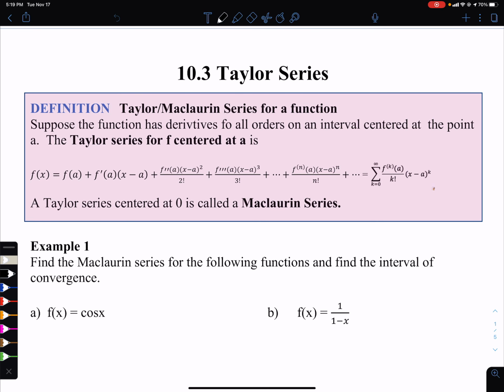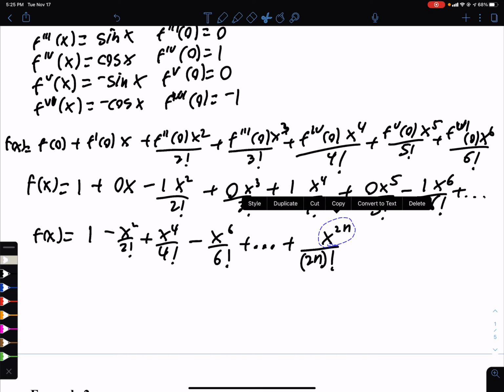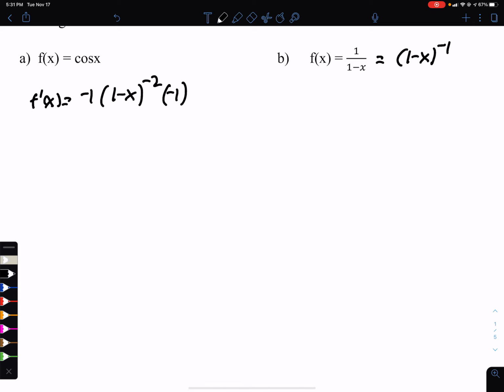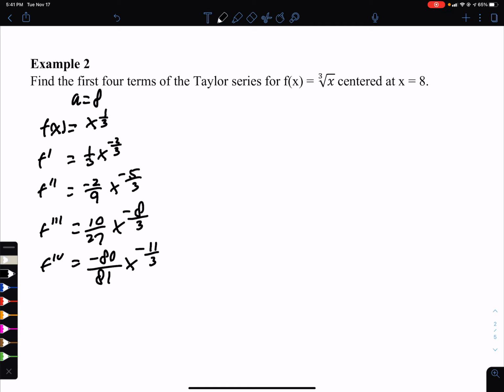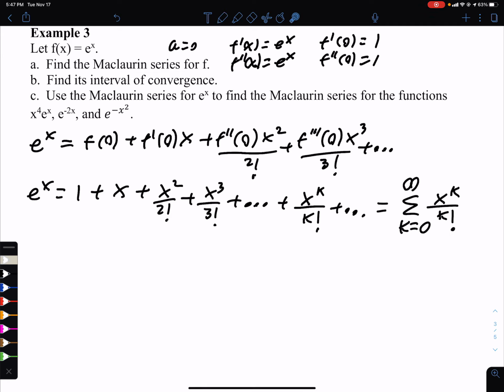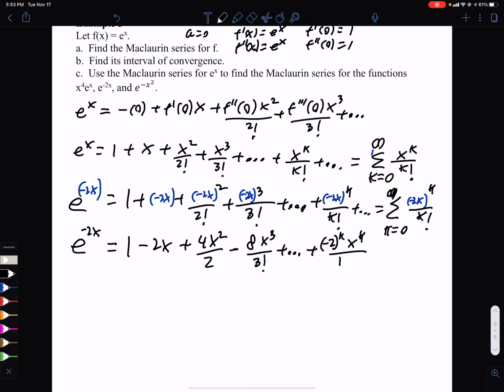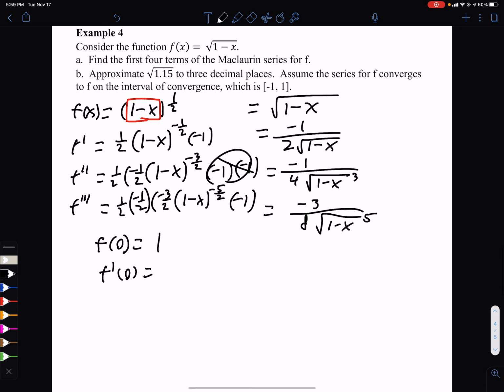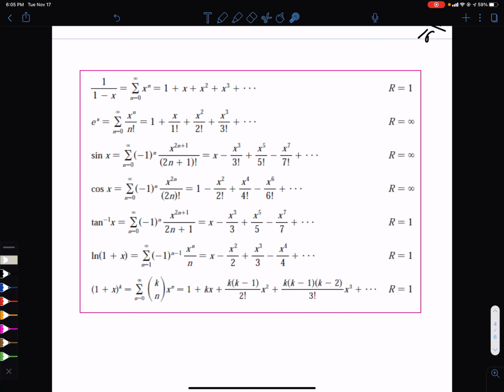10.3 Taylor and Maclaurin Series